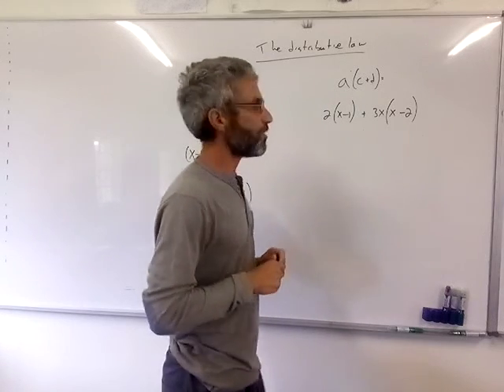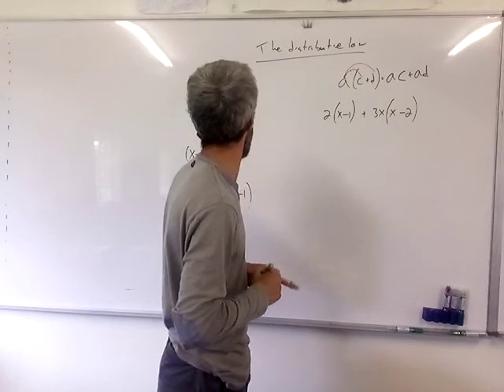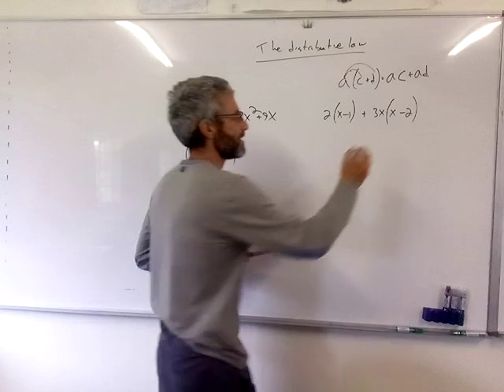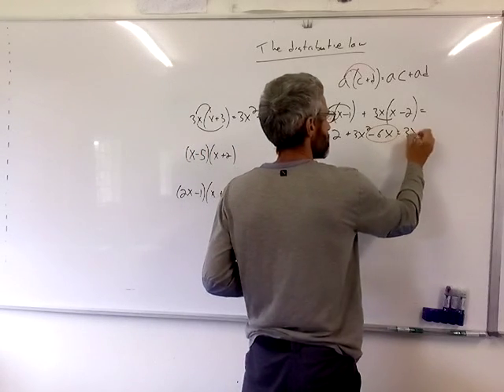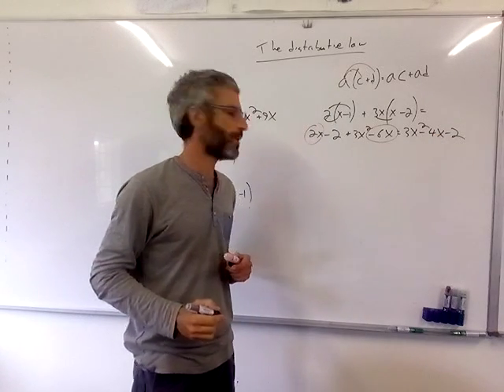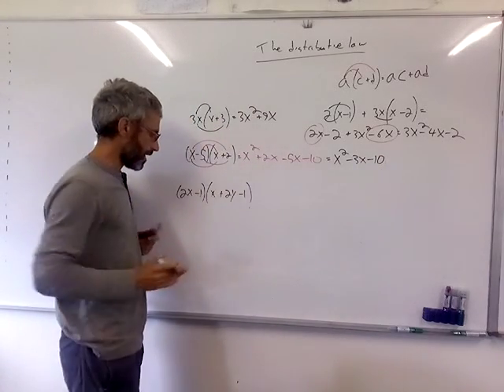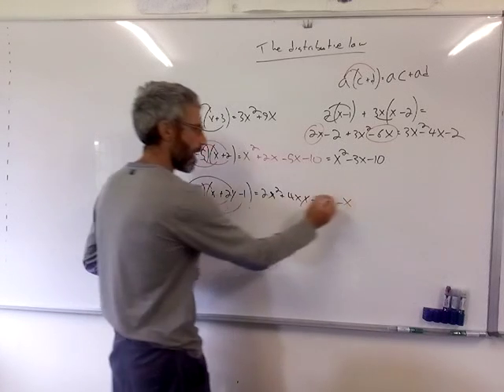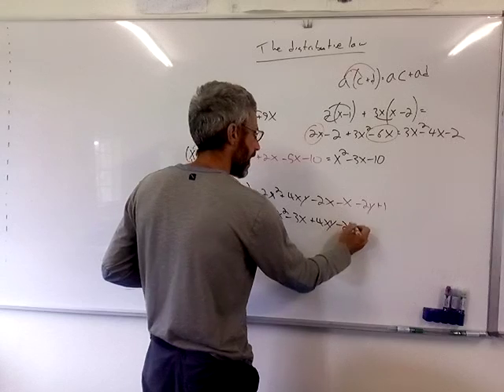grade 10 distributive law